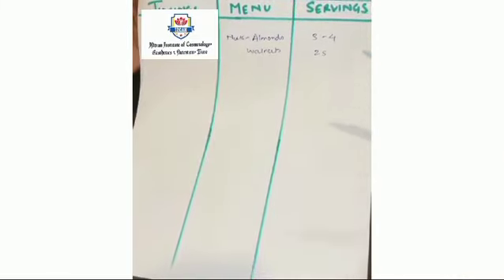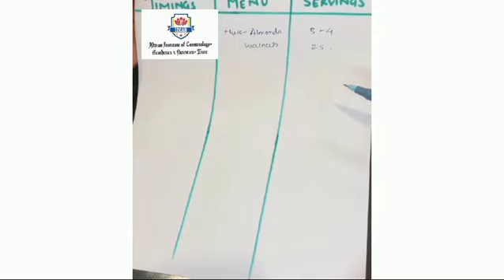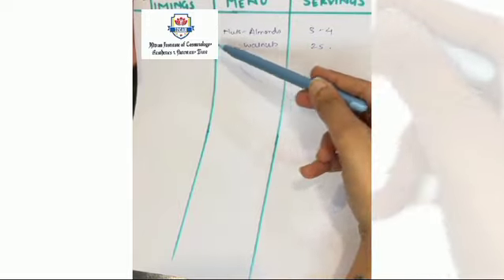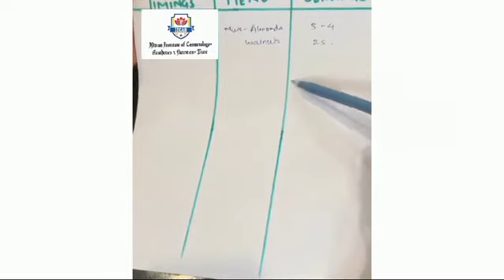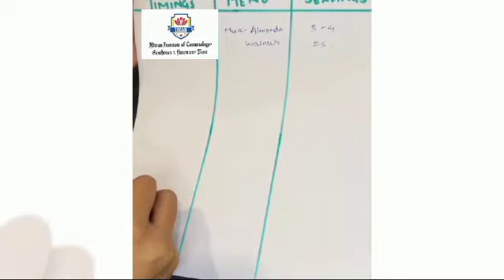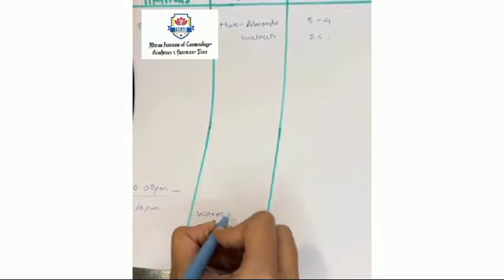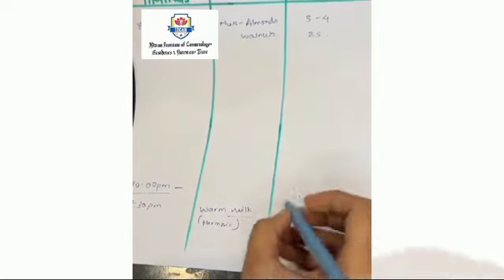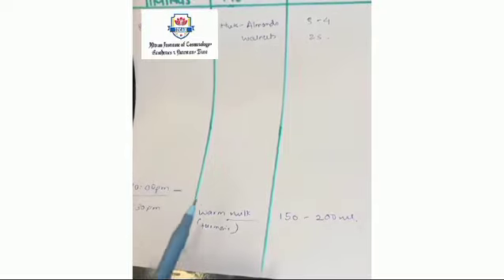A Deep Dive into the 24-Hour Diet for Ultimate Nutrition: Best Nutrition and Dietetics Course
In this comprehensive guide, discover the science behind the 24-hour diet and how it can transform your health and well-being.

Pune: 📍 #003, Deccan Avenue, Pulachi Wadi, Pune
Mumbai: 📍UNIT 704, 7TH FLOOR, Ellora Fiesta, Sector 11, Sanpada, Navi Mumbai